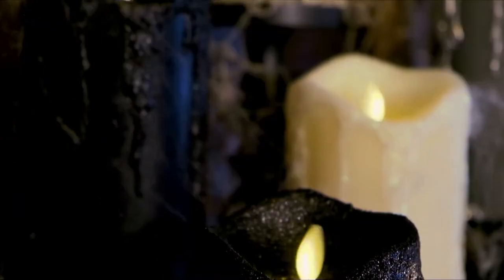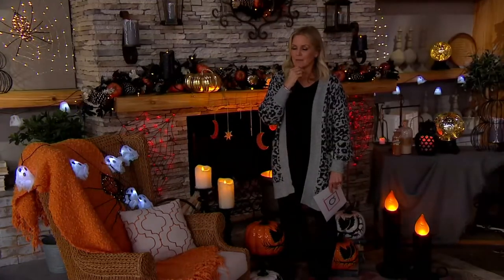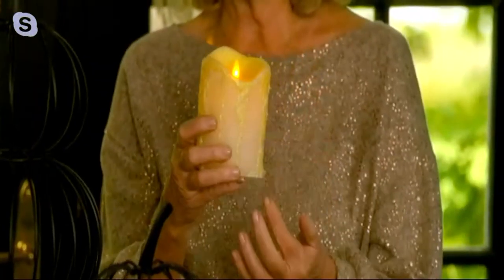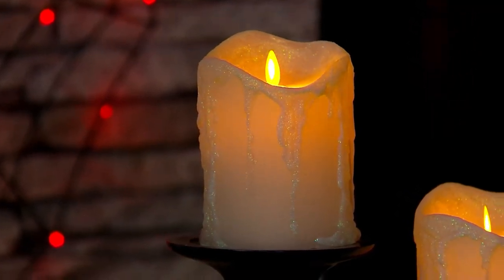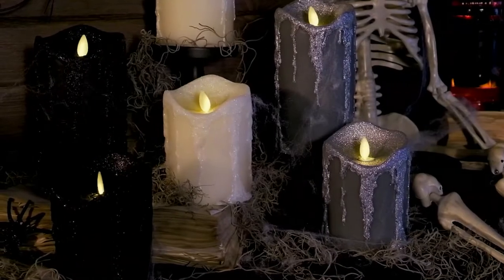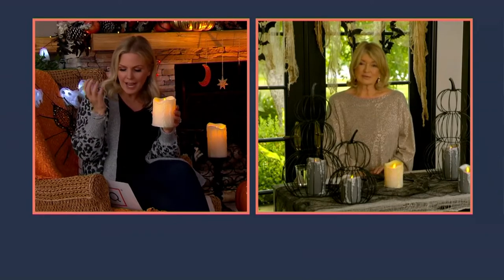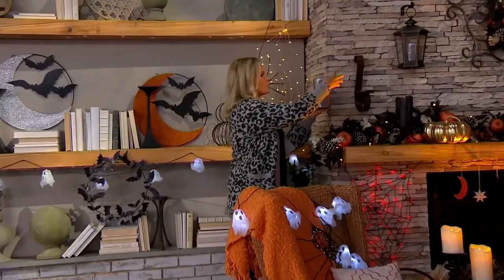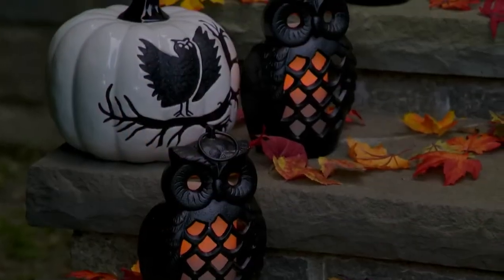Martha Stewart S/2 Melted Top Wax Dripped Pillar Candles with Remote on QVC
Martha Stewart S/2 Melted Top Wax Dripped Pillar Candles with Remote

With the appearance of wax dripping from these two lifelike flameless candles, this Martha Stewart set offers a totally real-looking experience that can be controlled from the included remote. From Martha Stewart and Luminara.